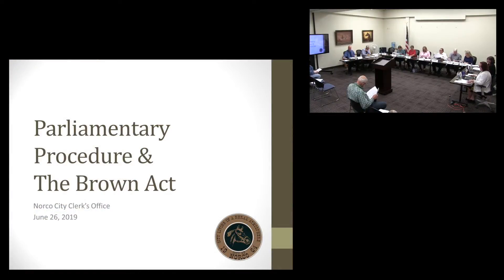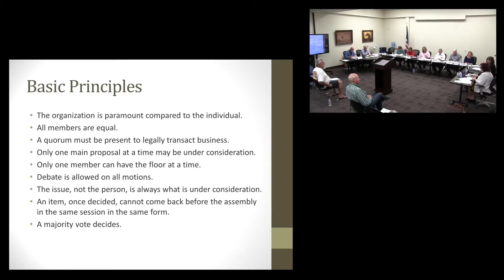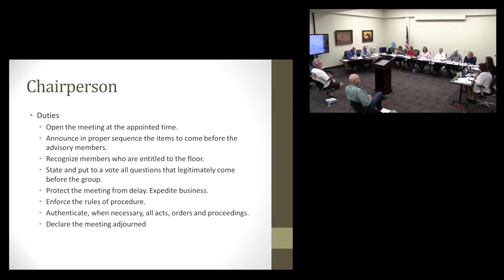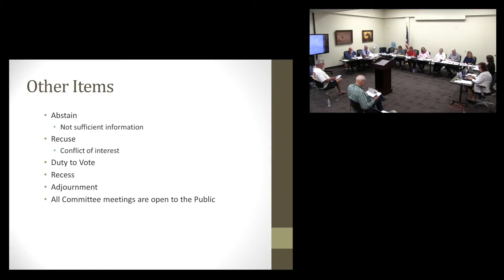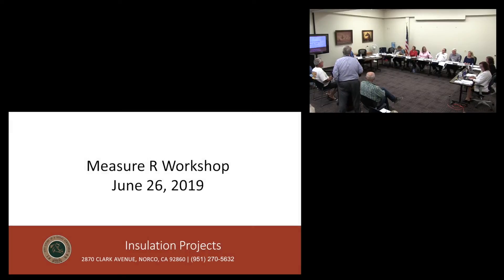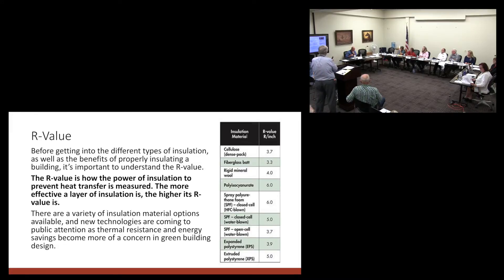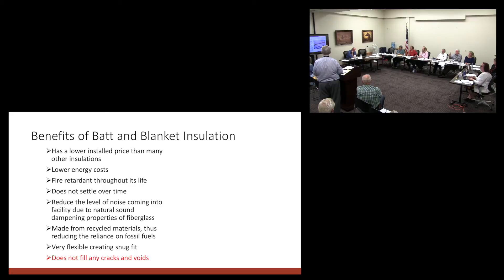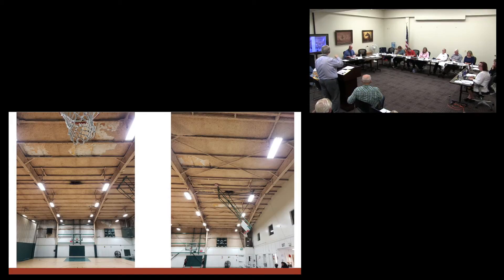Norco Measure R Citizens’ Oversight Committee Meeting – June 26, 2019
June 26, 2019 - City of Norco - Measure R Citizens’ Oversight Committee Meeting

To download the Parliamentary Procedure and Brown Act Presentation by the Norco City Clerk’s Office, click the following link: